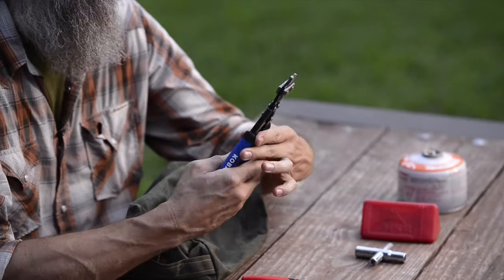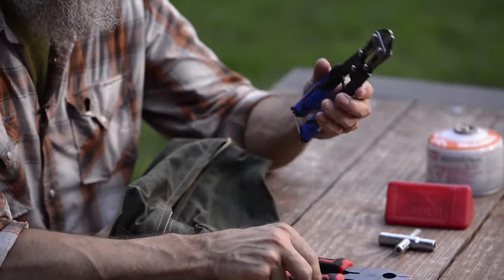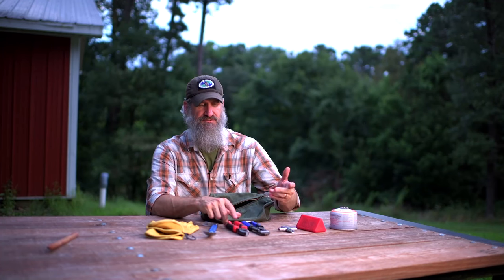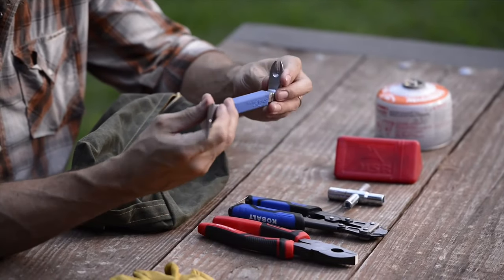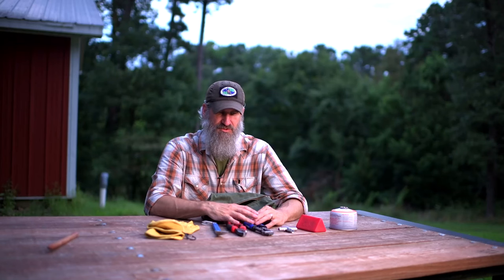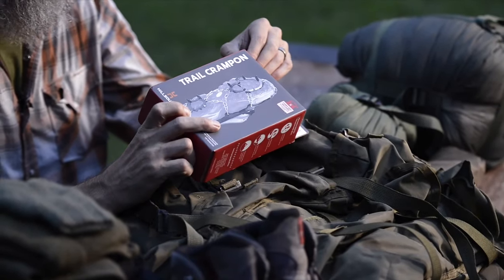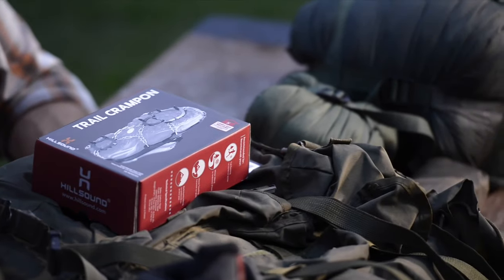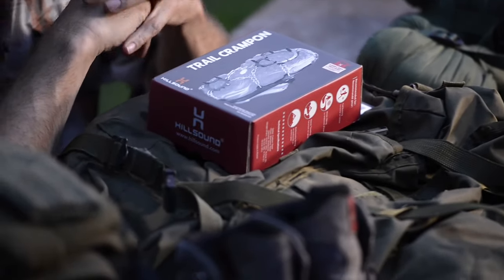Survival Bag Essentials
Survival Bag Essentials, Starring Joshua Enyart, a.k.a. The Gray Bearded Green Beret.

Want to get the new Survival Summit Bugout Bag Gear list PDF? (Updated Feb. 2024)

To check out Practical Survival Gear